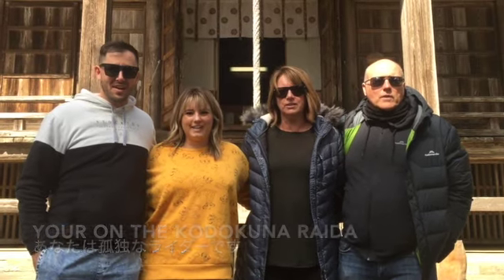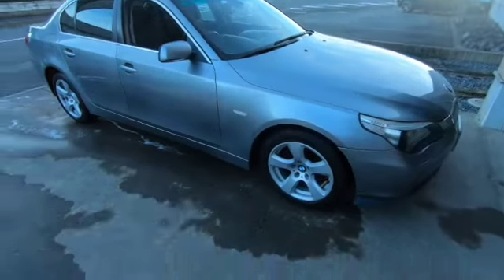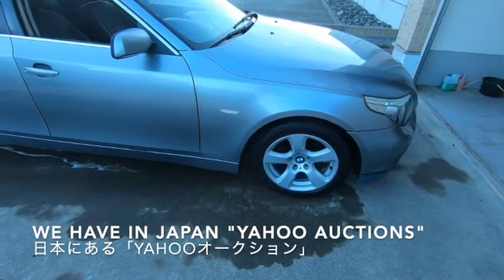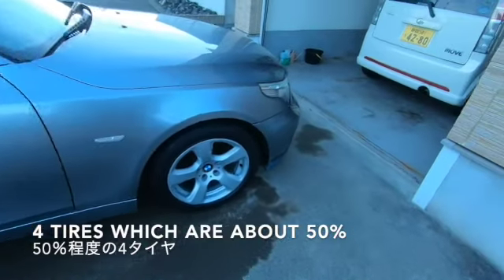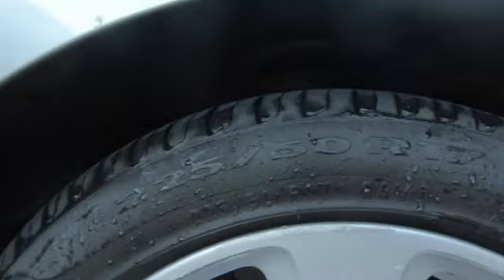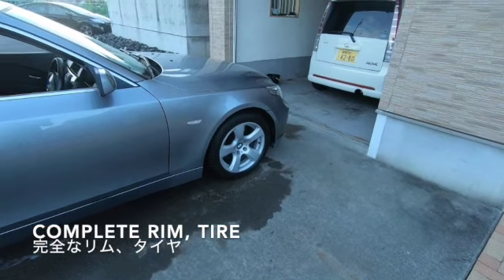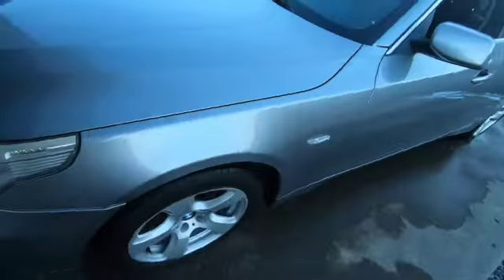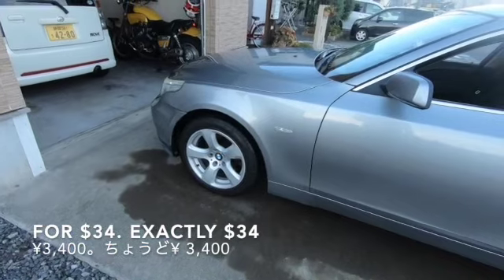Yahoo Auctions Japan. HOW MUCH DID I PAY?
This video is about buying 4 x 17 inch rims and tires for my BMW on Yahoo Auctions Japan.
このビデオは、ヤフーオークションジャパンで私のBMWに4 x 17インチのリムとタイヤを購入することについてです。

Did I get a good deal?
私はかなり得ましたか？

いいねして登録してください

Kodokuna Raida 孤独なライダー